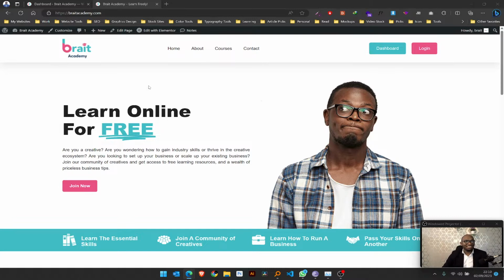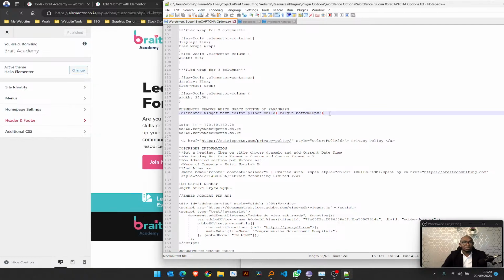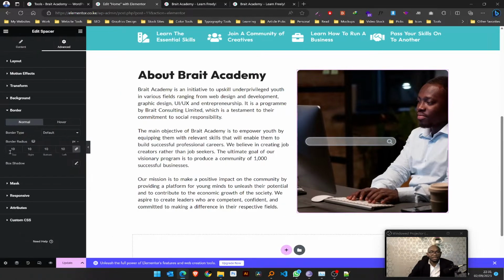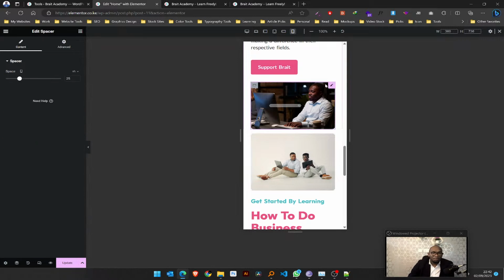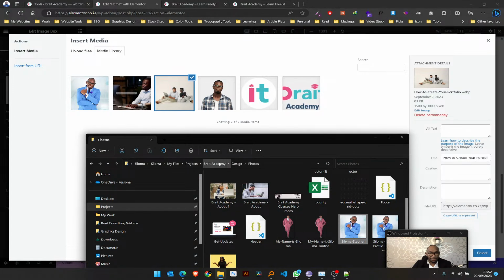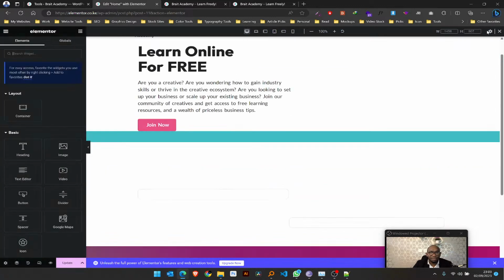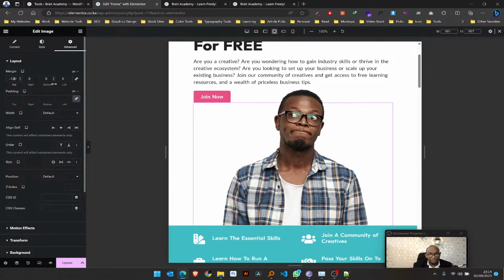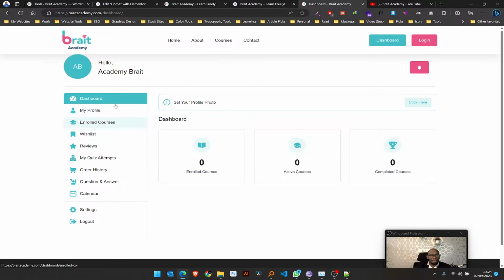Developing A Website With Elementor – Part 2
Explore the powerful world of no-code web development using the Elementor page builder and WordPress CMS.